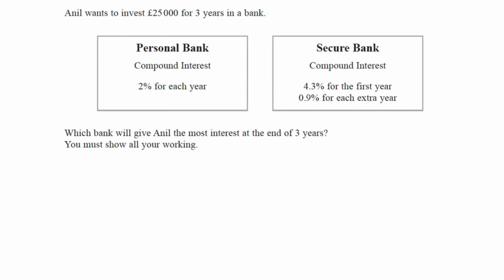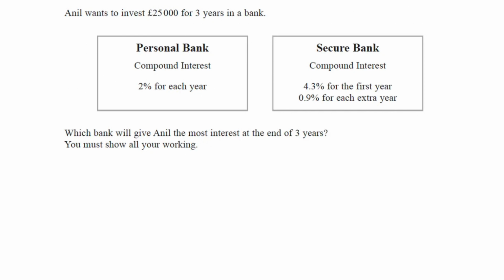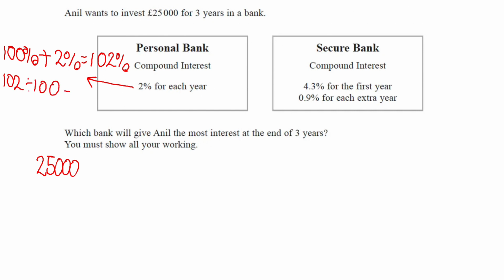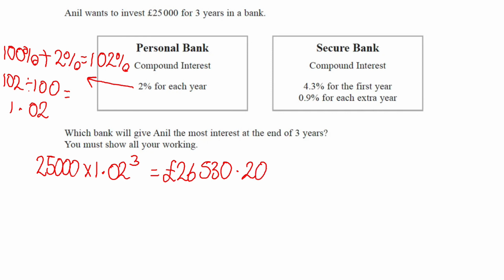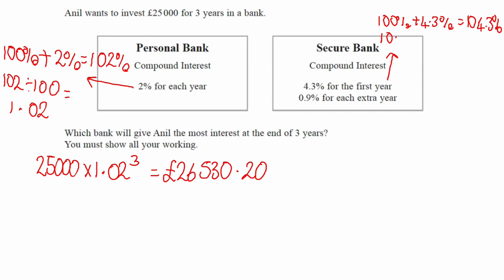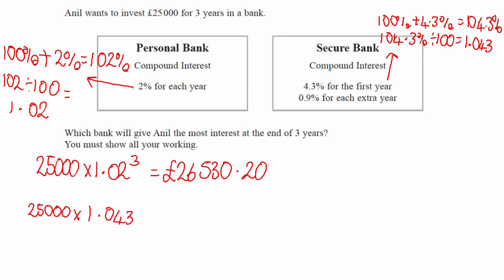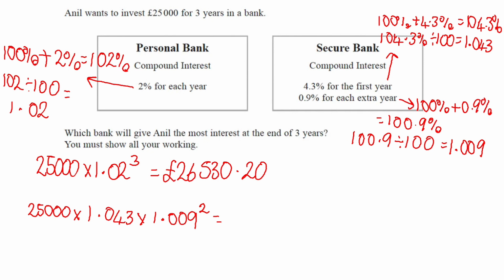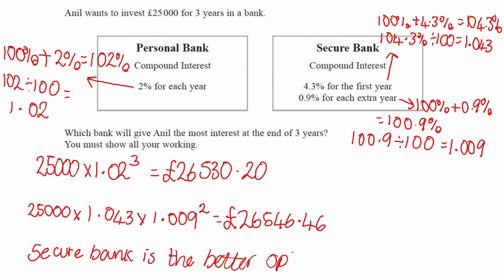GCSE Maths Exam Question: Compound Interest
Video detailing how to answer a GCSE Maths question involving compound interest. This can be seen in Foundation and Higher.